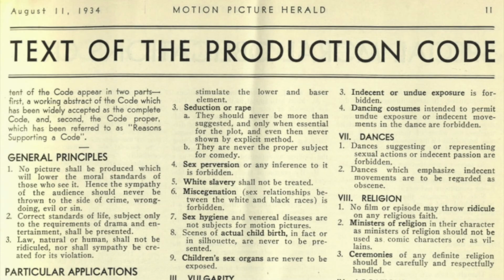THE HAYS CODE PRESENTATION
HISTORY OF MEDIA INDUSTRIES